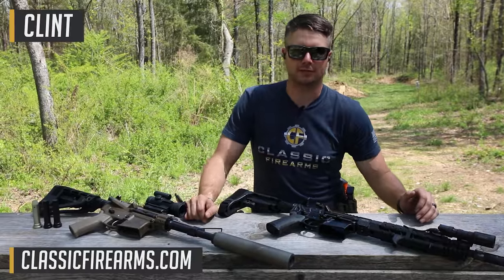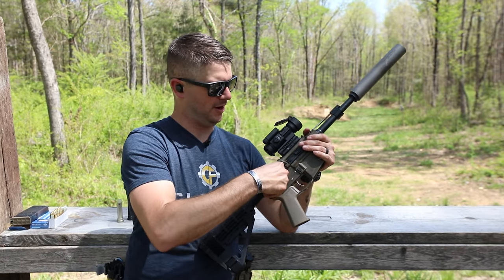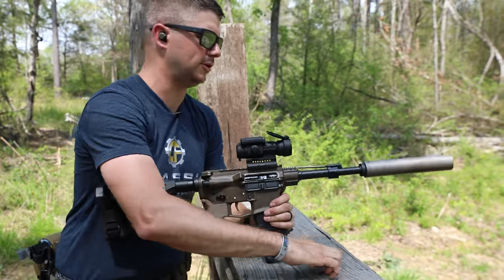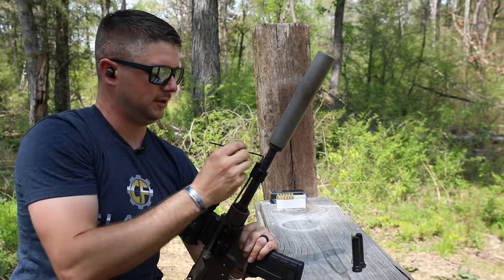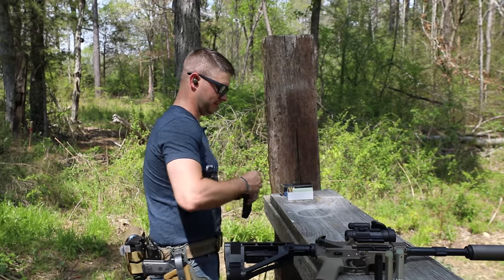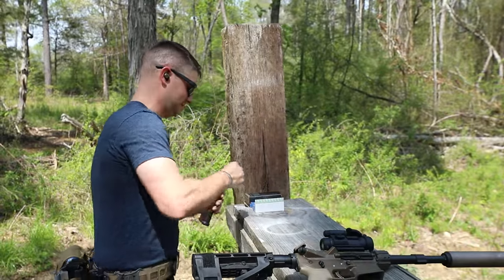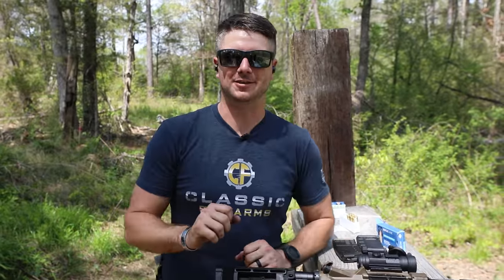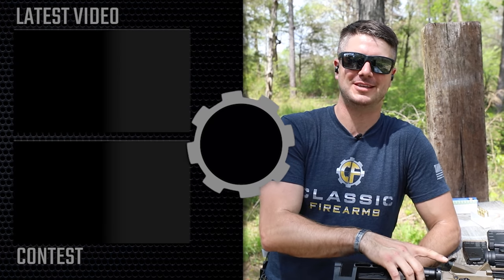How To Tune Your AR-15 (Gas Block & Buffer)